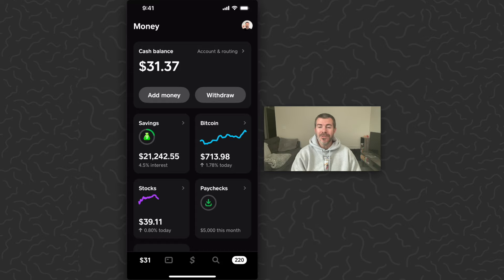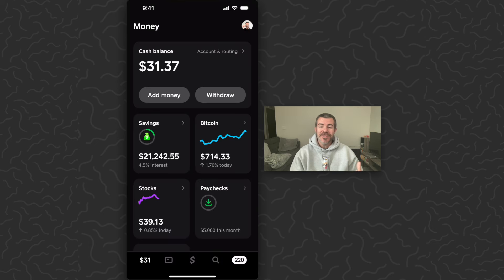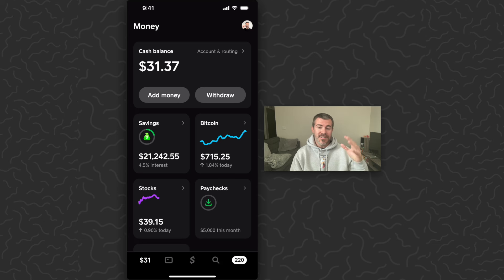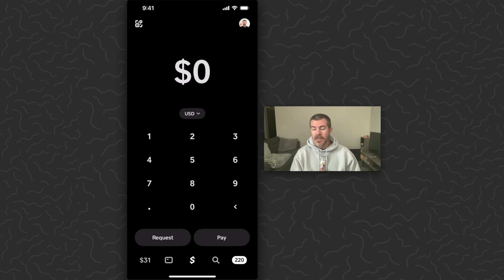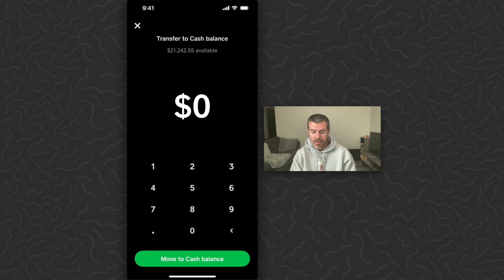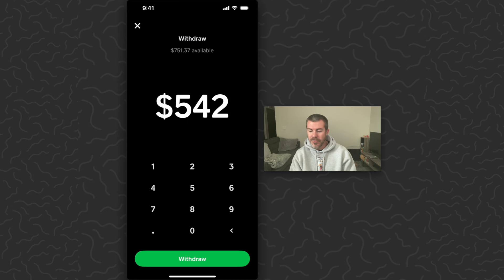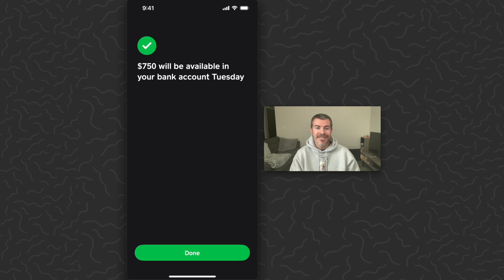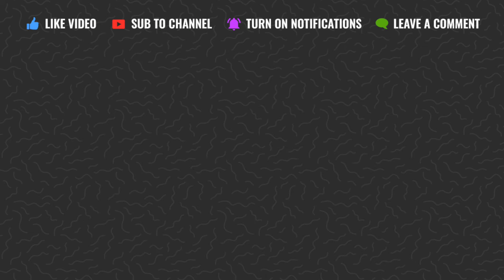How to CASH OUT $750 Free on Cash App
Tutorial for how to cash out $750 for free on cash app to your bank account. It's very simple to set up a cash app account and use it for free transactions like a bank. It also includes nice investing features and is very easy to use.